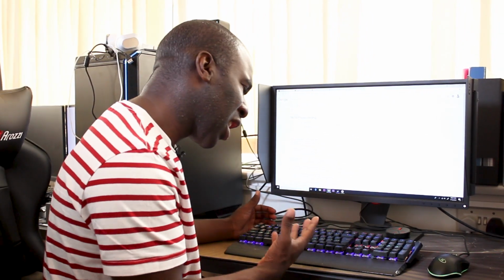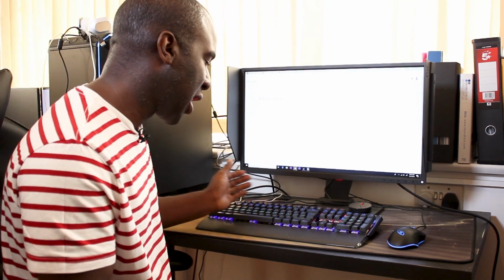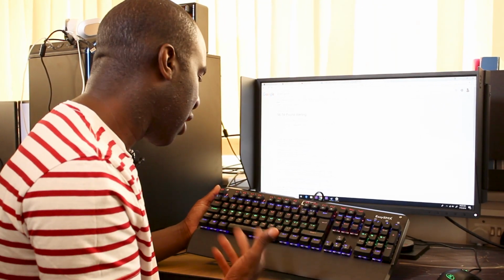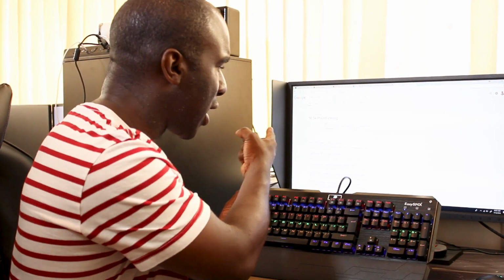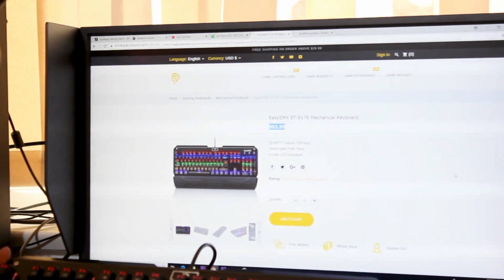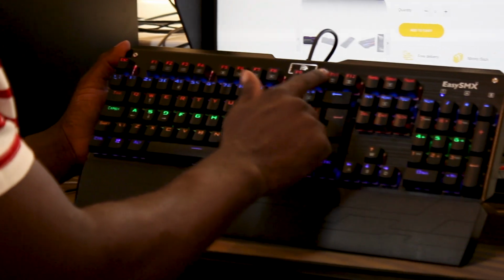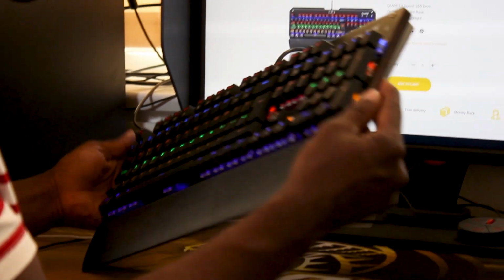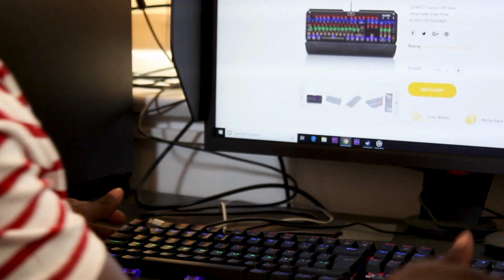RGB Gaming Mechanical Keyboard for Under £50 (WITH CHERRY SWITCHES!)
EasySMX Wired Mechanical Gaming Keyboard - £32.99